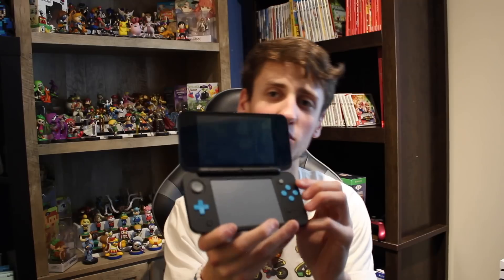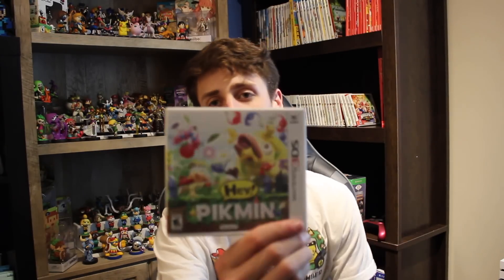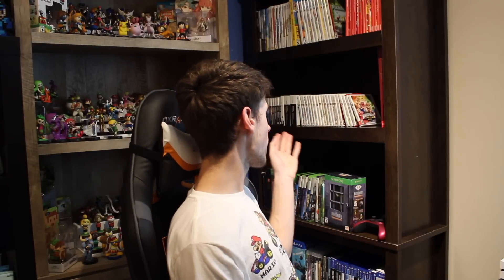The 5 BEST Games on The Nintendo 3DS RIGHT NOW!!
Here are the BEST games on the Nintendo 3DS Family of systems RIGHT NOW in my opinion! Let me know what your playing down below in the comments!!

FAN MAIL!!!
218 Malletts Bay AVE
Colchester, VT, 05446